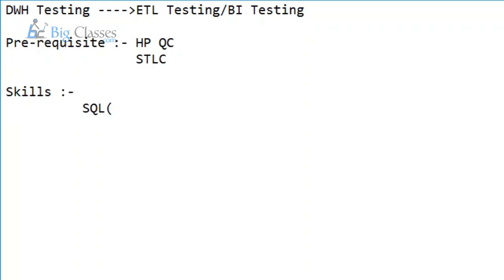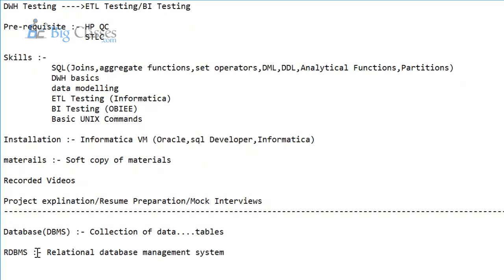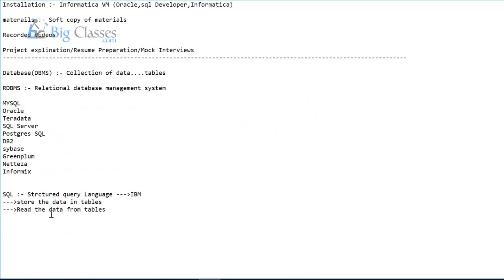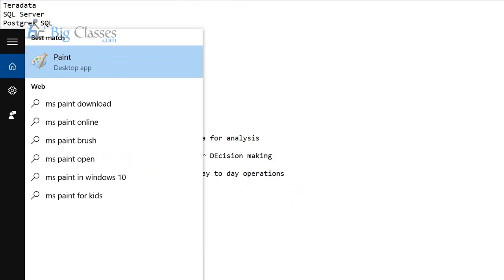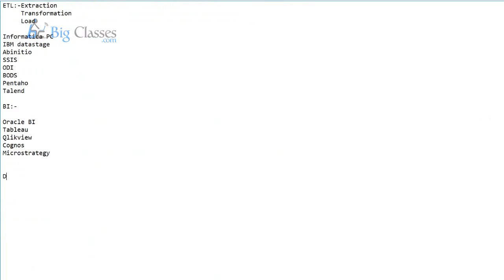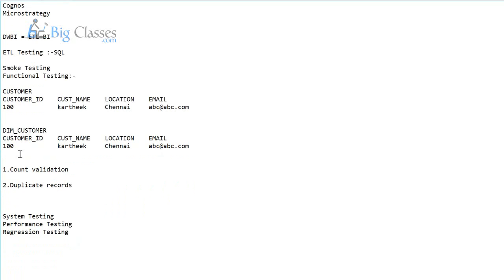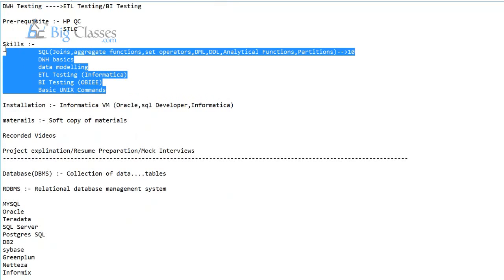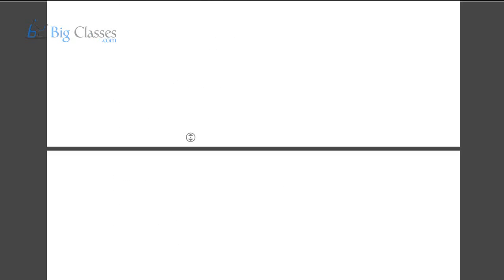ETL Testing Training Tutoriaal - ETL Testing Using Informatica - Bigclasses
This module discusses the Prerequisites for the course and the topics that will be covered. The trainer discusses briefly about all the topics.

ETL Testing and BI testing

Prerequisite:
HP Quality Center

Discussion about:
•SQL
•Data Warehousing Basics
•Data Modeling
•ETL Testing
•BI Testing

Installation:
Informatica VM

Provision of Materials & Recorded Videos

Project explanation
Resume preparation
Mock Interviews

For regular Updates on ETL Testing Online Training please like our page:-